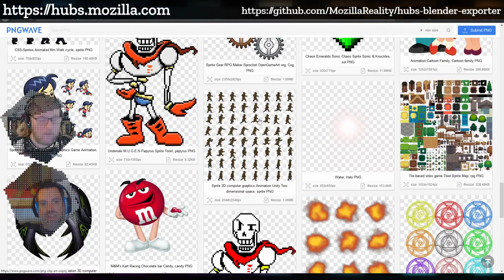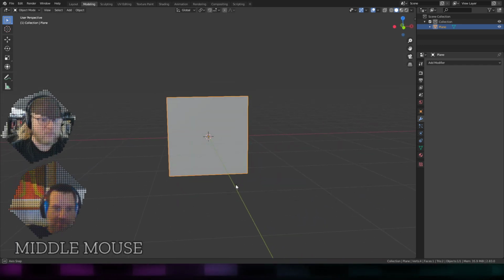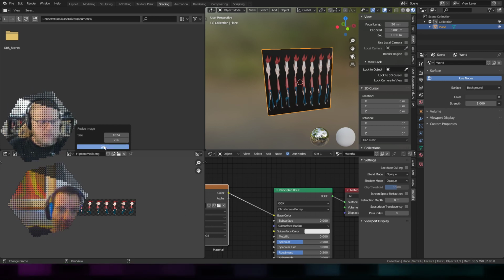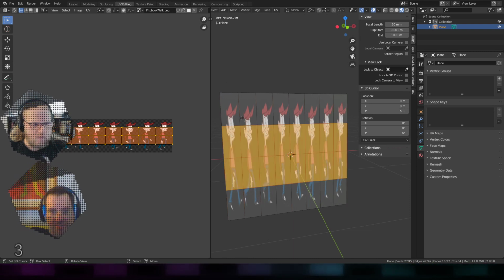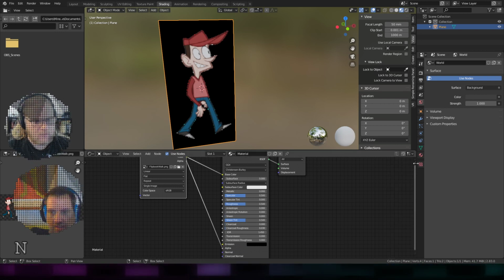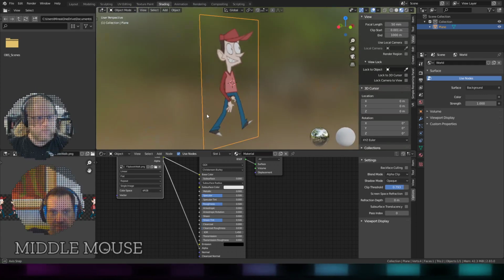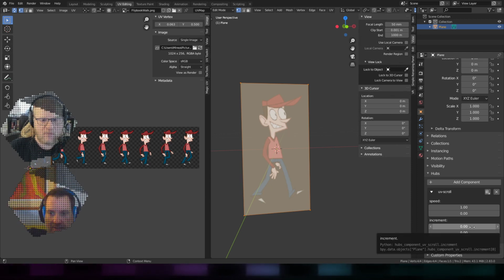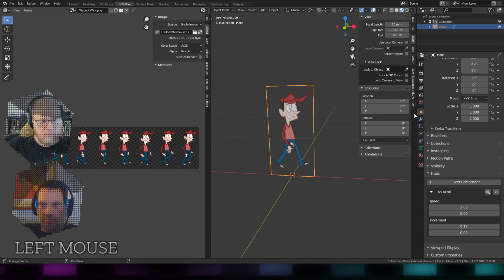Highlight: Start to finish--Creating a flipbook-style textured object in Blender for use in Hubs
Any questions?